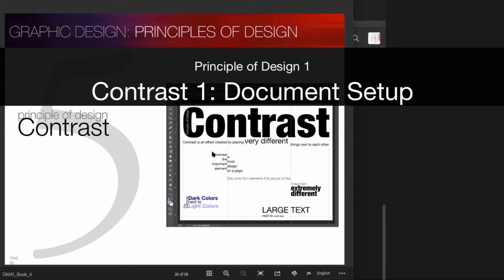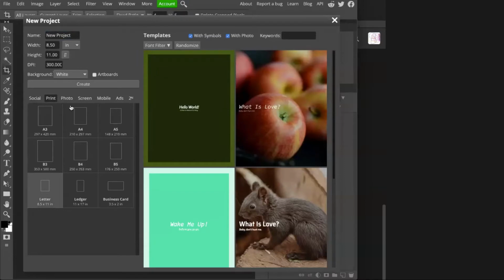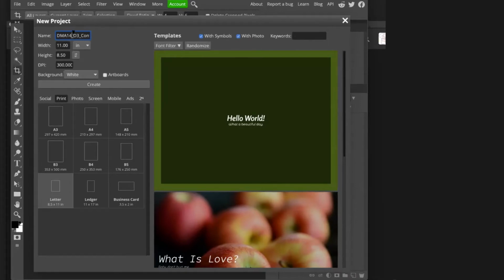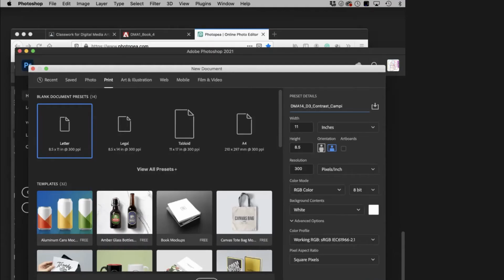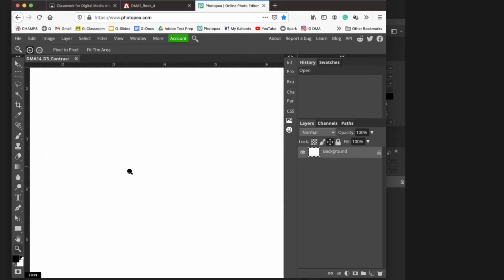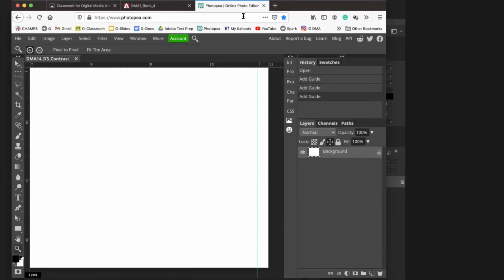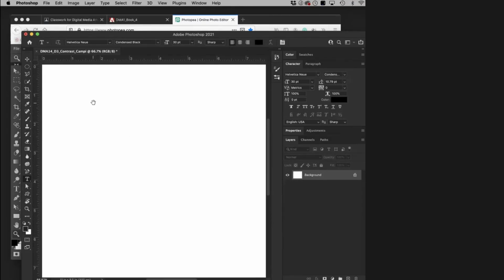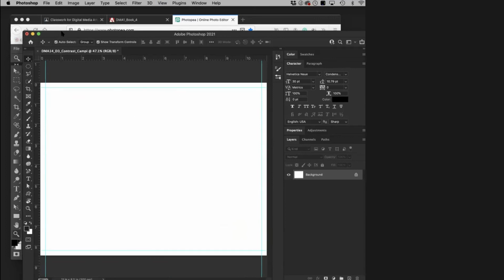Graphic Design_Contrast 1: Document Setup Using Photoshop & Photopea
Part one of the Principle of Design Contrast, using Adobe Photoshop and Photopea.com